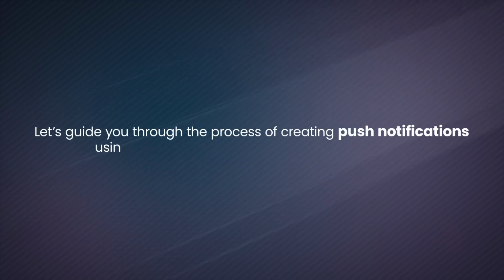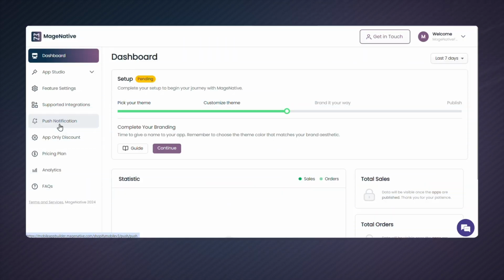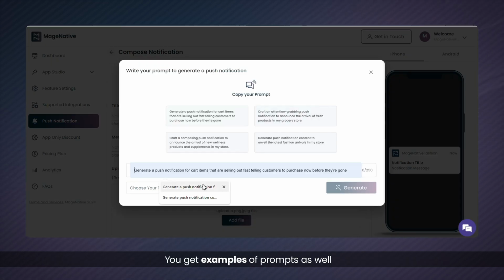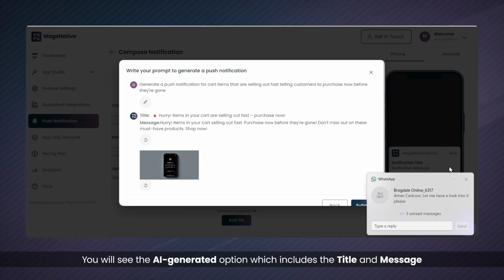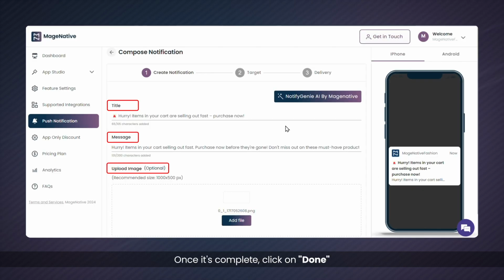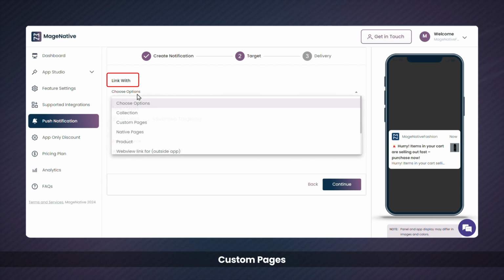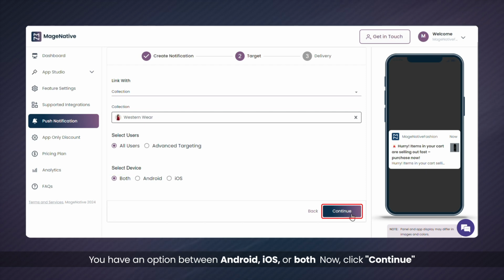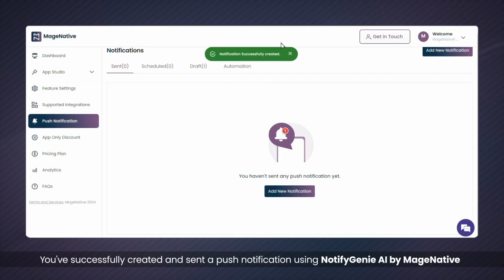Demo : Push Notifications with NotifyGenie AI by MageNative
Say goodbye to abandoned carts! In this comprehensive tutorial, learn how to master the art of creating engaging push notifications step-by-step using NotifyGenie AI. Watch as we guide you through the process of leveraging AI technology to craft compelling messages that bring customers back to complete their purchases.

With NotifyGenie AI, you'll discover how to generate the best text and visually appealing images for your push notifications, ensuring maximum impact and customer engagement. Don't let abandoned carts be a concern anymore - with NotifyGenie AI, you can reclaim lost sales and boost your revenue effortlessly. Watch now and transform your marketing strategy.

At MageNative, we're committed to empowering merchants with the tools they need to succeed in today's competitive market.

Start building now with Simple Drag and Drop Mobile App Builder

Check the documentation and understand how to set up all new features easily:

If you want to talk to our friendly team of experts at MageNative, we are here to assist you every step of the way.

We feel glad to share case studies that show how we succeeded in making our clients succeed

Convert your Shopify store to a mobile app with less investment and more outcomes.

Team MageNative